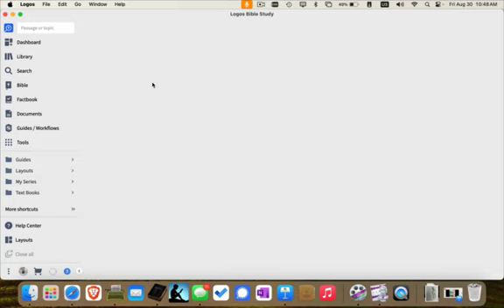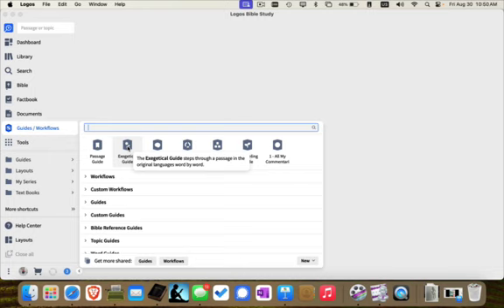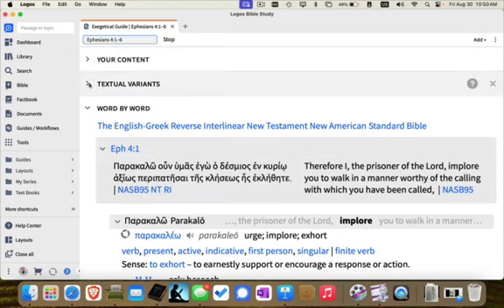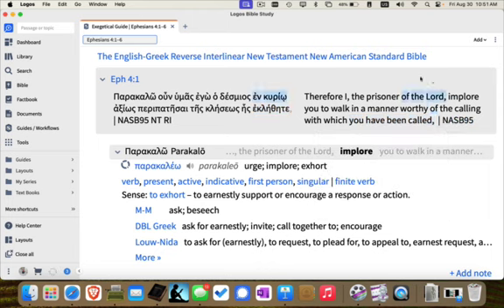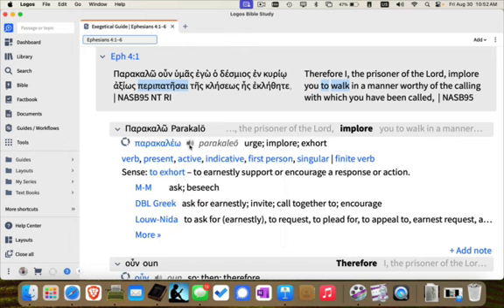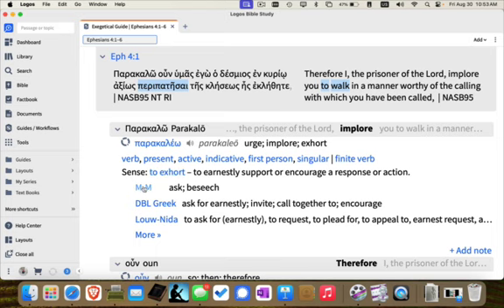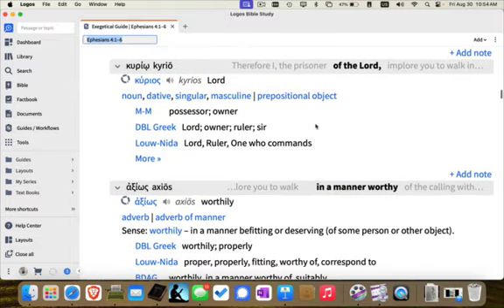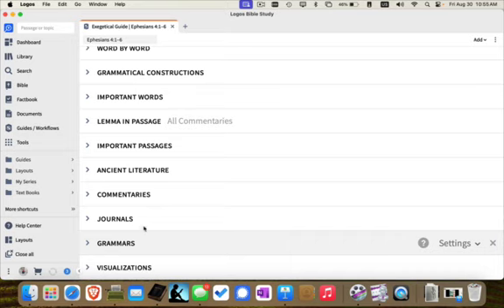Exegetical Guide (Super Quick Review)